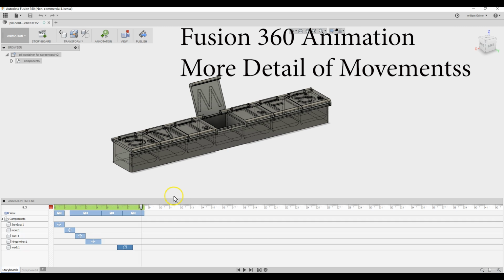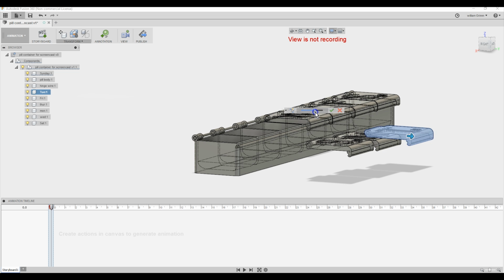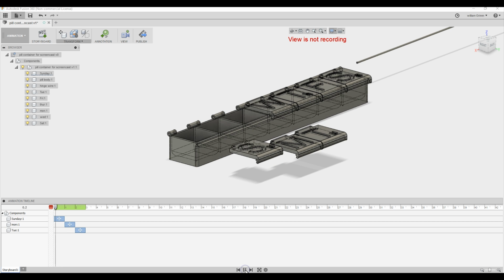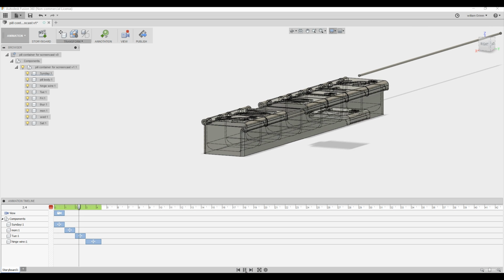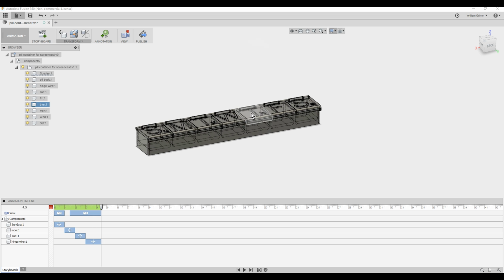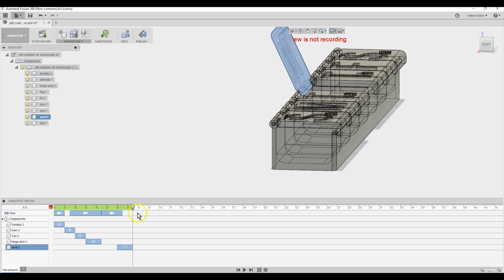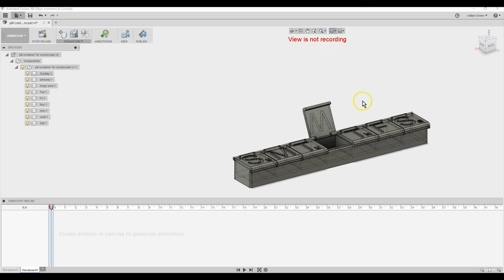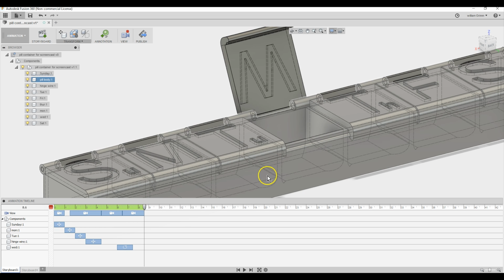Fusion 360 Animation - Detailed video on creating camera and component movements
how to create animation in fusion 360 of your design.  This is a simple explanation on how to do a simple animation, camera movements and component movements